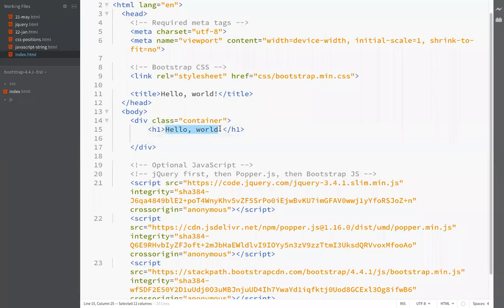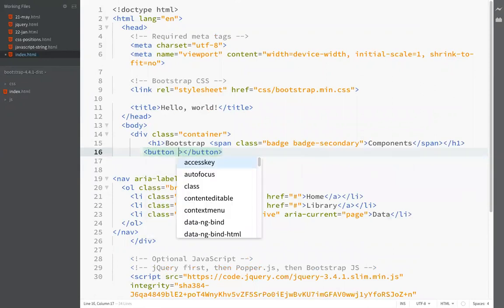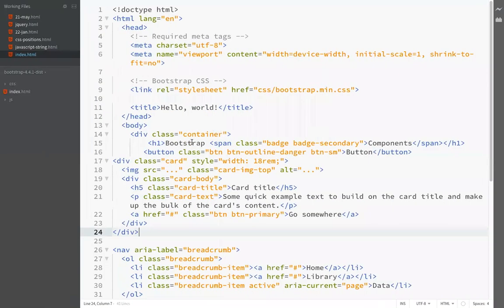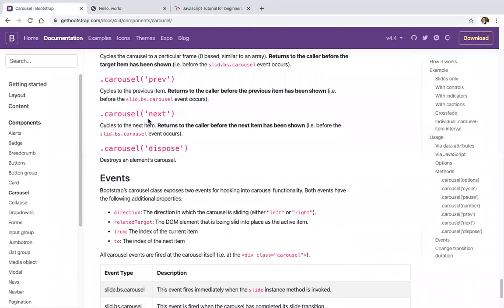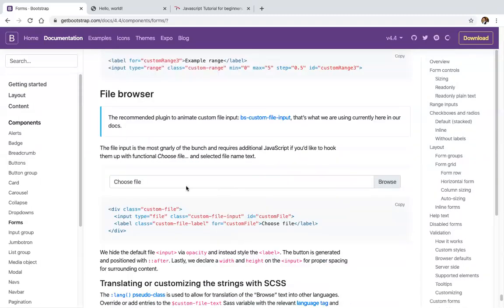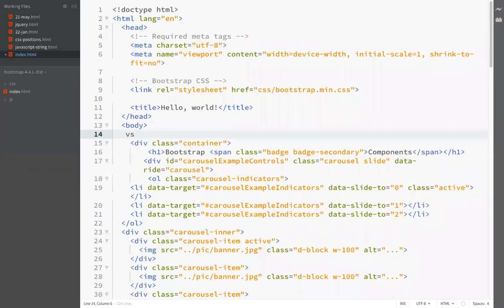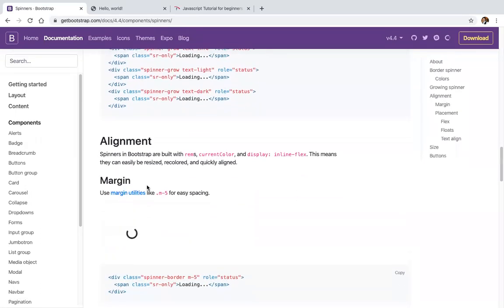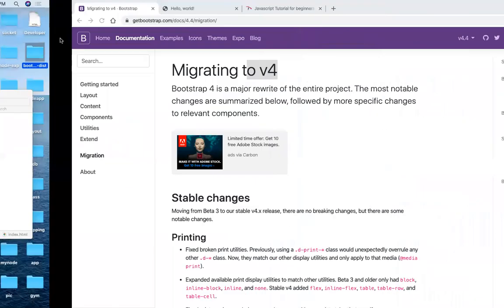Bootstrap 4 Components and Utilities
Bootstrap 4 Components and Utilities Tutorials